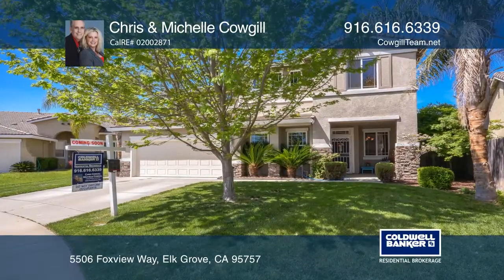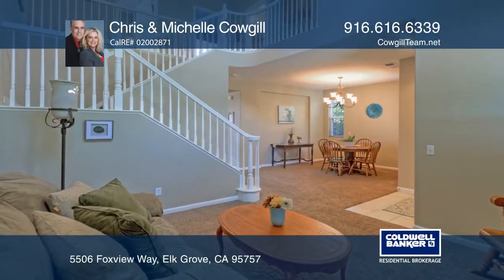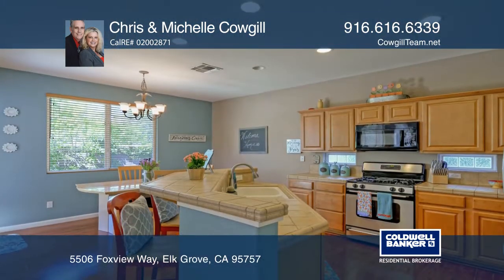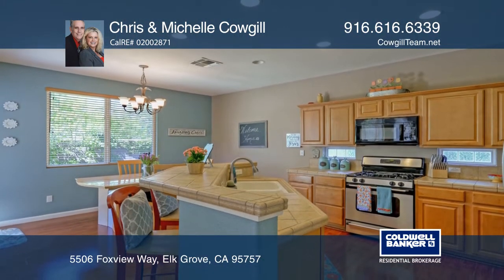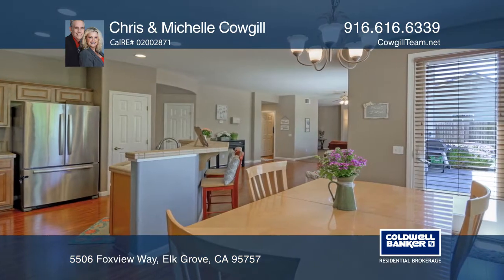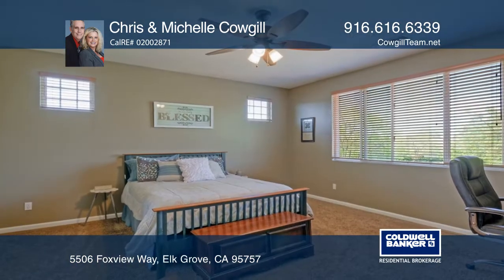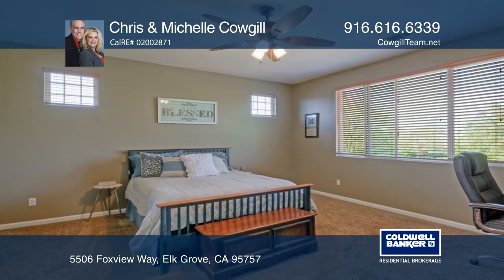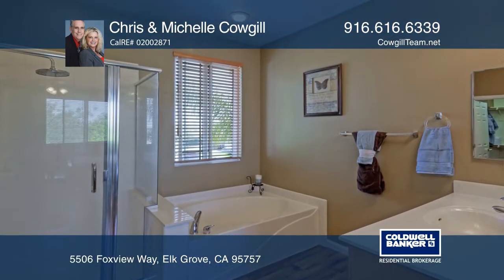5506 Foxview Way Elk Grove, CA | ColdwellBankerHomes.com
5506 Foxview Way, Elk Grove, CA

Come fall in love with this gorgeous and spacious home thats great for entertaining guests. This four bedroom, two and one-half bath home comes with a formal dining and living room, along with a family super room. This amazing property also has Hunter Douglas wood blinds throughout. There is beauti